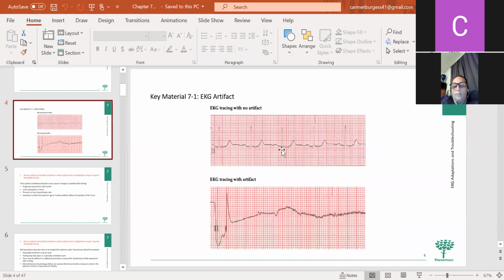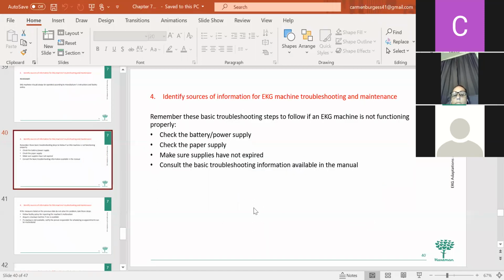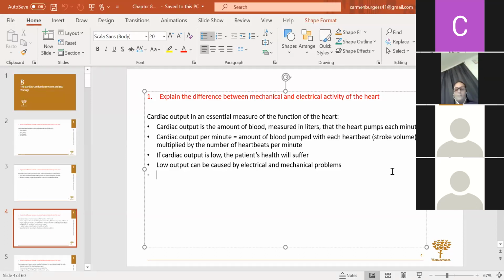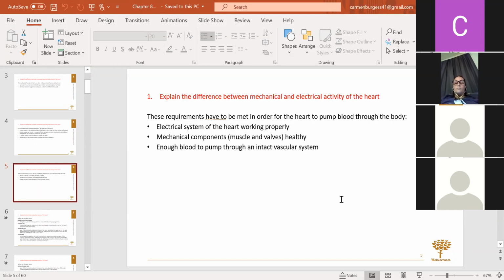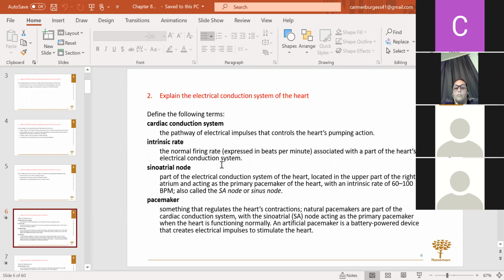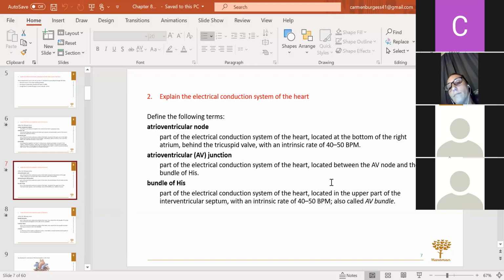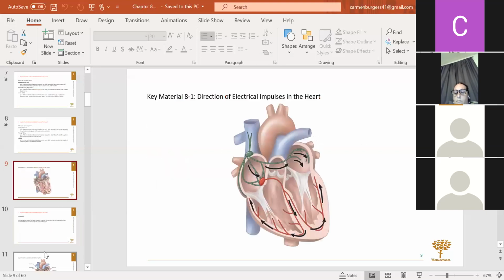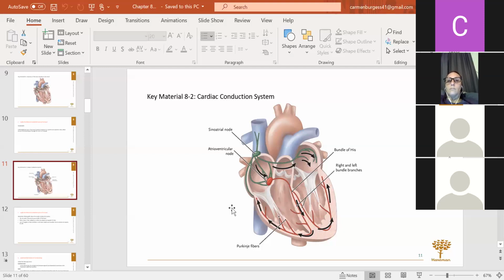ECG Lecture 6-4-20